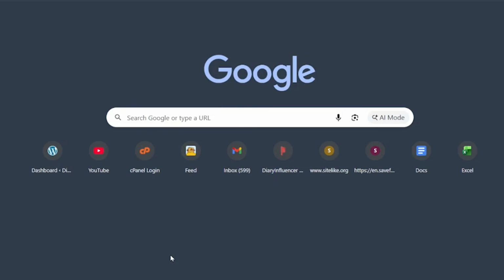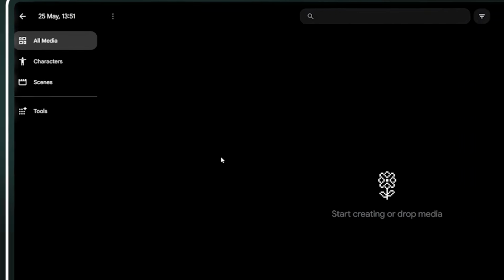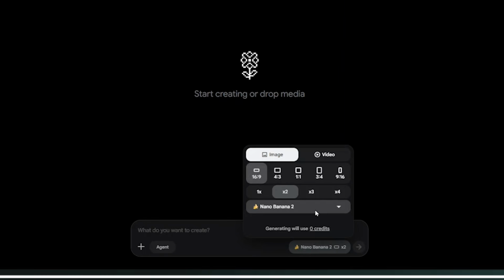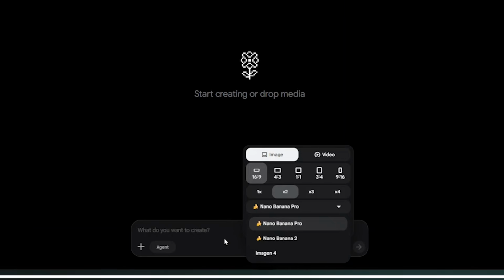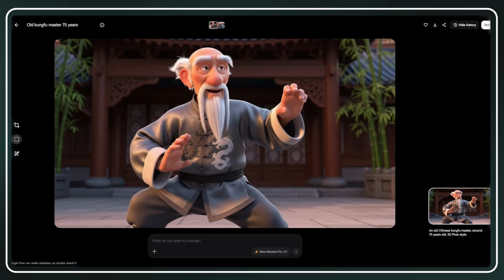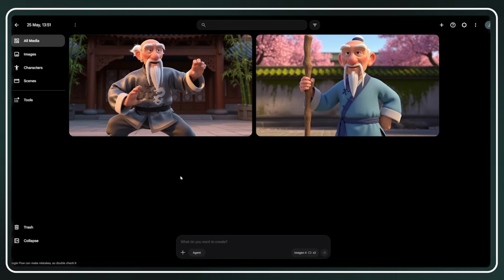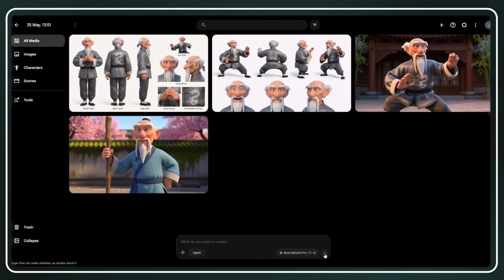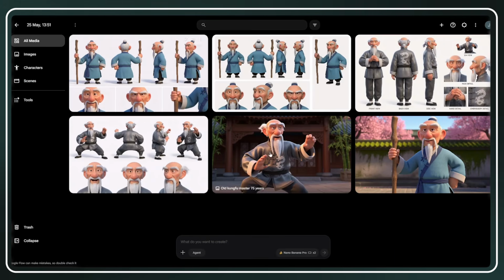The Secret to Consistent AI Characters Nobody Shows You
The biggest problem with AI story videos is that your characters look different in every single scene. In this video I show you how to fix that completely using Google Flow — for free.

This is the exact method I use to create cinematic AI story characters that stay consistent across every scene.

What you will learn in this video:
✅ How to create your main AI story characters from scratch
✅ How to keep those characters consistent across every scene
✅ The exact prompts I use in Google Flow for movie quality results
✅ How to build a complete visual story ready for animation

⏱ TIMESTAMPS
00:00 — Intro
00:21 — The biggest problem with AI story videos
00:55 — Google Flow Setup
02:38 — Model Selection and basic settings
06:08 — Step 1: Creating your main/base character
08:30 — Step 2: Locking in character consistency
10:40 — Step 3: Final Character Review
12:07 — Final thoughts
12:46 — What comes next (animating)

📺 NEXT VIDEO — How to Animate These Characters Into a Full Story Video Using AI:

📌 Like this video if it solved the consistency problem for you. It helps more creators find this tutorial.